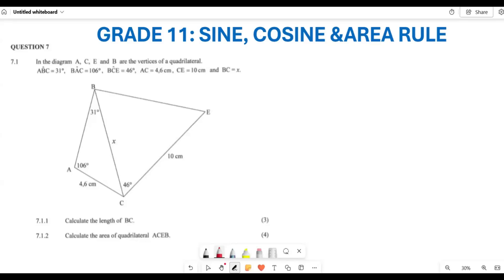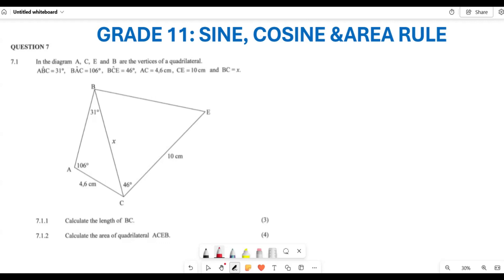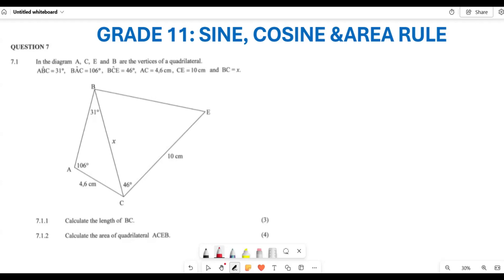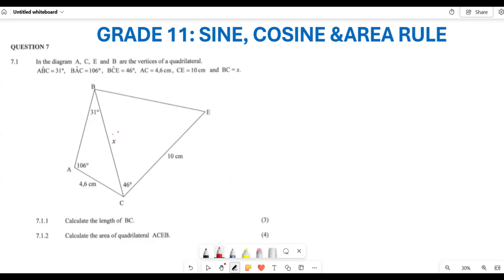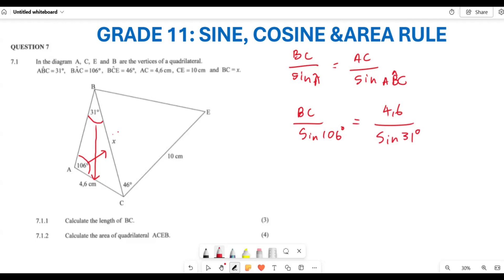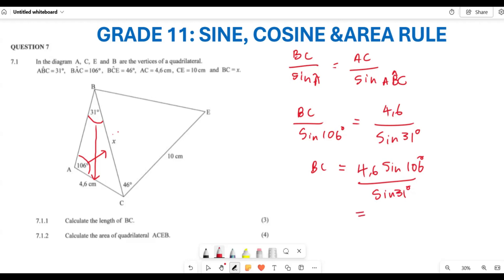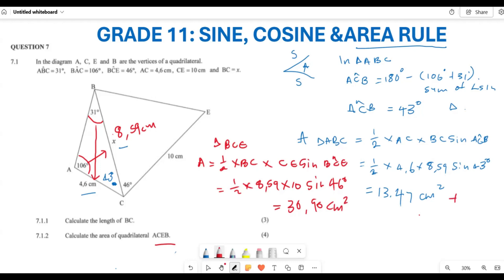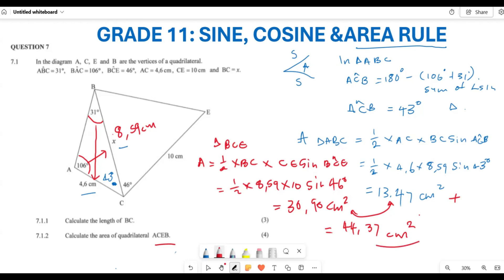GRADE 11: SINE, COSINE & AREA RULE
GRADE 11: SINE, COSINE & AREA RULE | PAST EXAM QUESTIONS